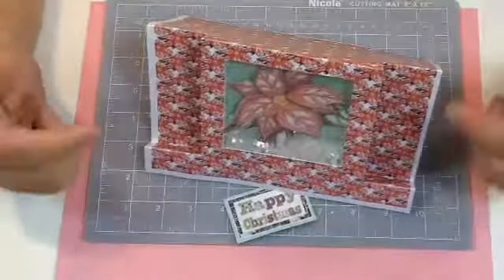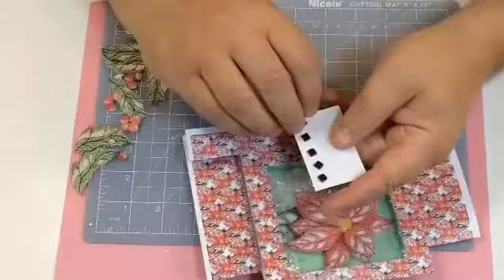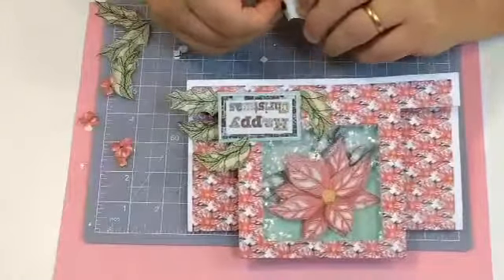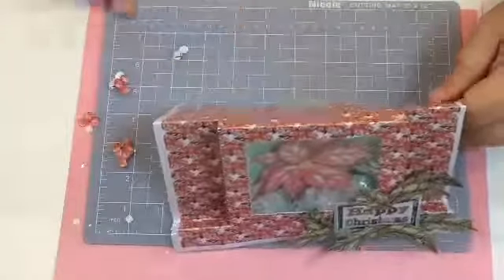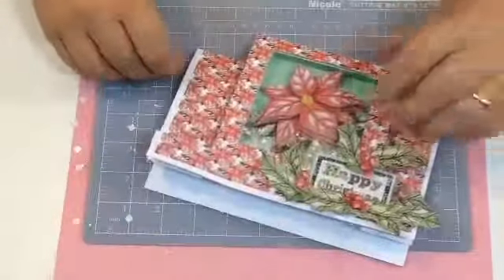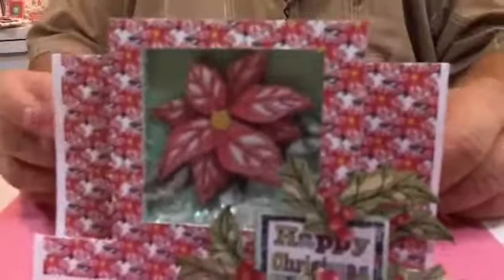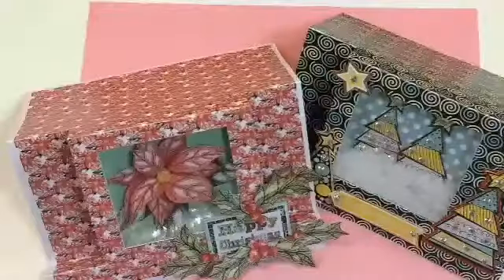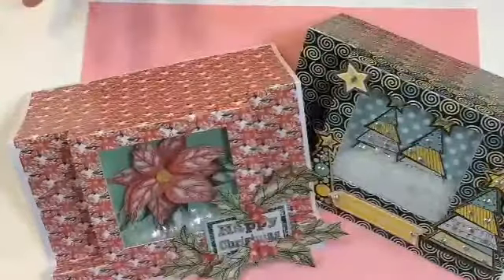Part 04 Get Creative 21/10/17 from Alan and Barry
is where you will find this and so much more.